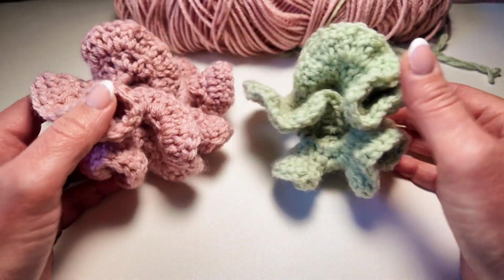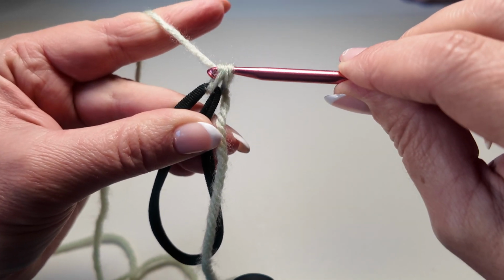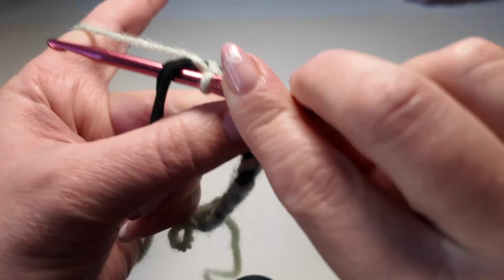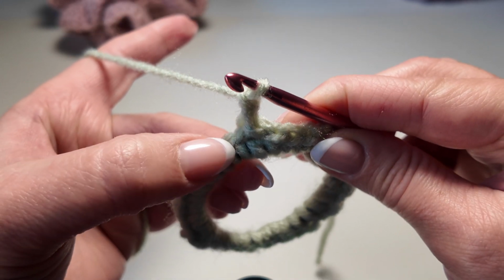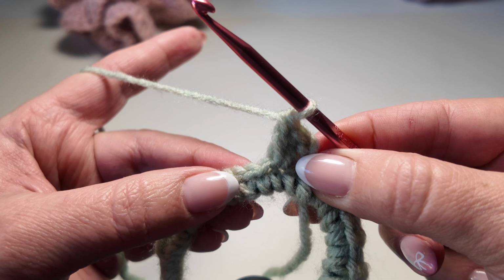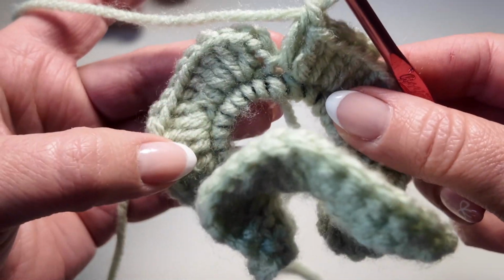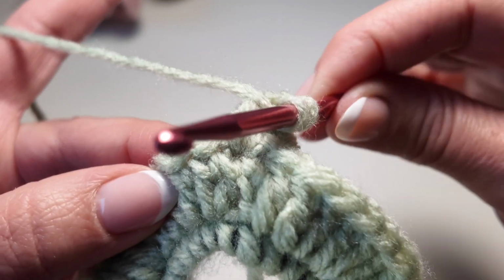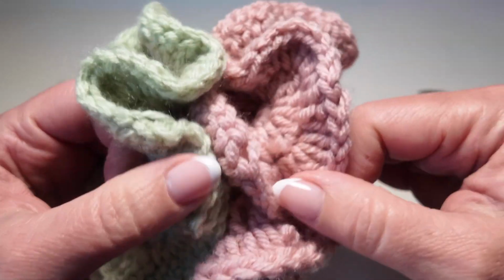Crochet Scrunchie the Easy Way | Beginner Tutorial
🧶 Learn how to crochet a scrunchie the easy way! This beginner-friendly crochet tutorial will guide you step-by-step on how to make your own stylish and functional scrunchie. Perfect for gifts, craft fairs, or just to accessorize your own hair!

In this video, you'll learn:
✔️ What yarn and hook to use
✔️ How to crochet around a hair tie
✔️ Easy stitches perfect for beginners
✔️ Tips to make your scrunchie full and fluffy

No experience? No problem! This is a great crochet project for total beginners or anyone looking for a quick and satisfying DIY.

🌟 Materials Needed:

Elastic hair tie
Medium weight yarn (or any yarn you like!)
Crochet hook (recommended size in video)
Scissors
Yarn needle

❤️❤️Tiffiny

My Camera:
❤️DJI Osmo Pocket 3:
🩶SD Card for DJI Osmo Pocket
👉Second Camera:
Cannon G7X Mark II: